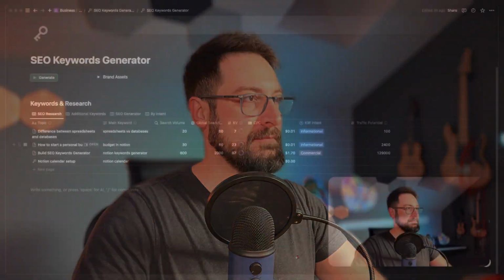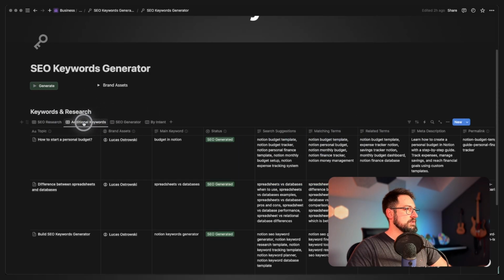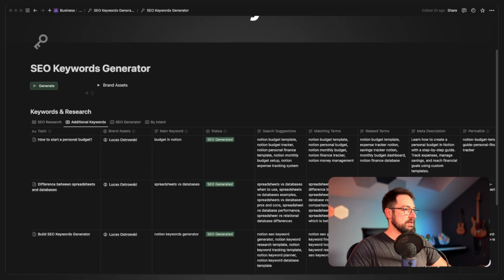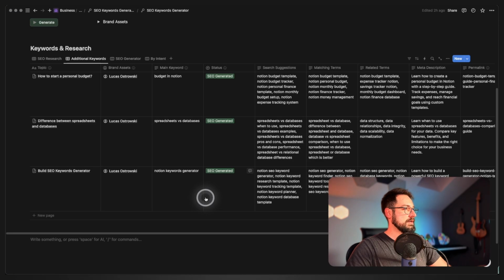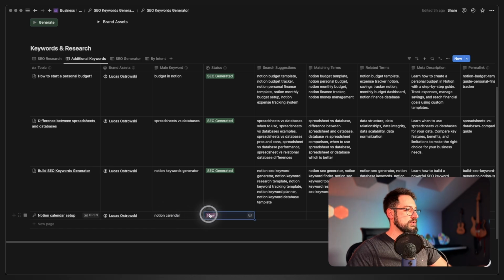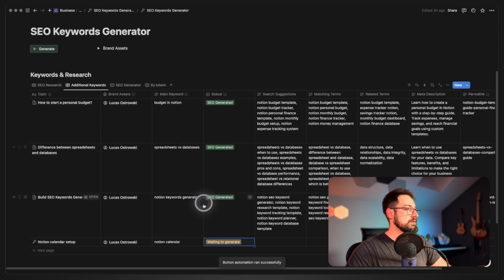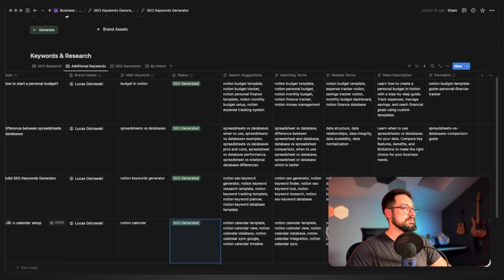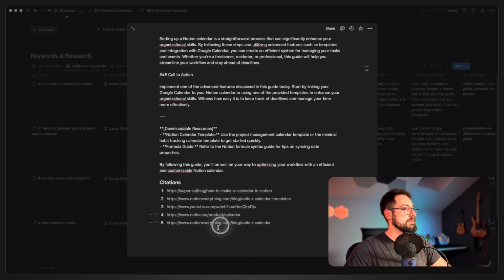SEO Keyword Generator in Notion - Product Demo & How To Use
Transform your search visibility with our all-in-one Notion SEO Template system. This customizable Notion SEO Tracker and Notion SEO Dashboard streamline your Notion keyword research process, helping you easily optimise content. Whether you're a marketer, creator, or business owner, you'll have everything you need to plan keywords, track progress, and boost rankings.

The extended version supercharges your workflow with a Make.com blueprint. Automate search suggestions, related terms, meta descriptions, and SEO-ready permalinks, saving you hours of manual work so you can focus on creating impactful content.

What Sets Our System Apart:
- All-in-one Notion SEO Template, Notion SEO Tracker, and Notion SEO Dashboard
- Comprehensive Notion keyword research workflow to streamline content strategy
- Extended version automates research and SEO asset generation via Make.com
- Automated search suggestions, matching terms, related terms and other